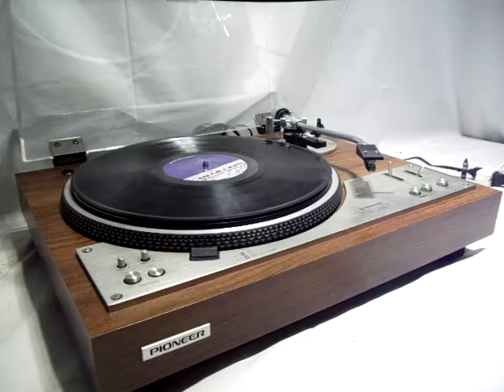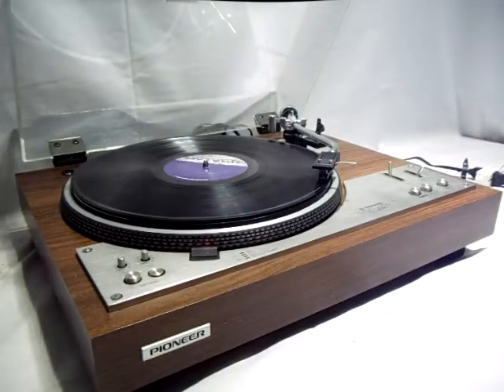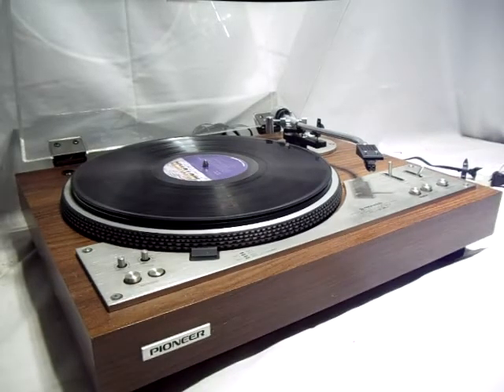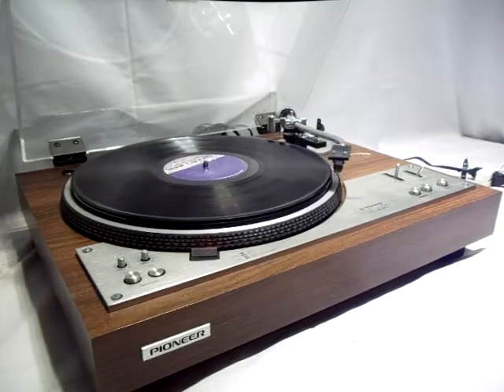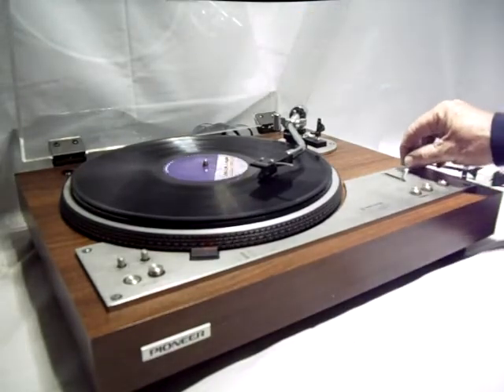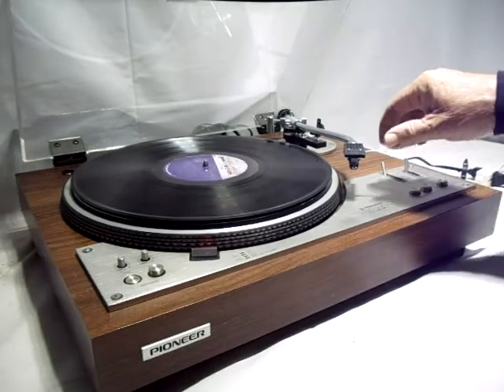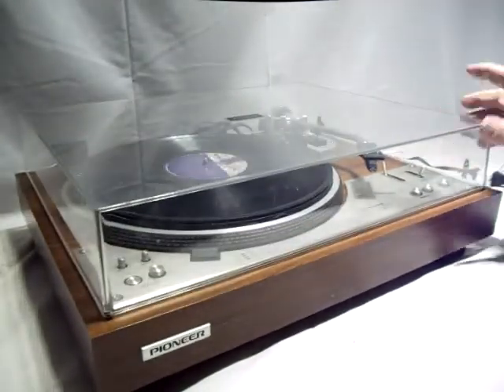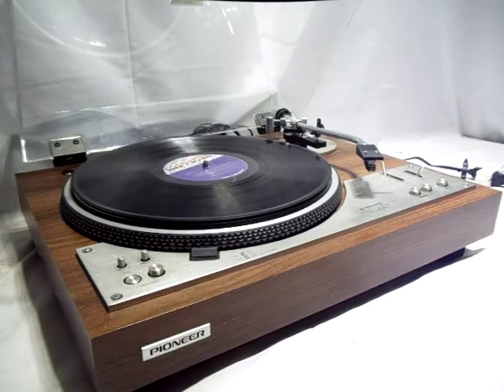Pioneer PL-530 Turntable Demo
Pioneer PL-530 for sale on Ebay